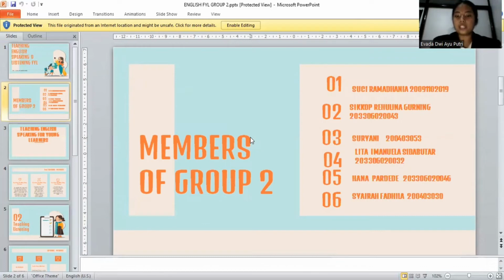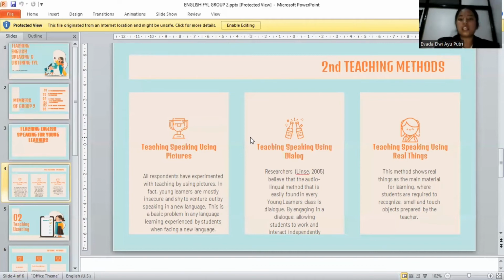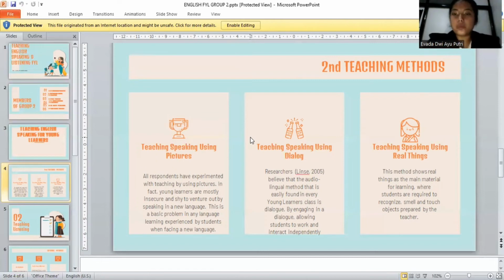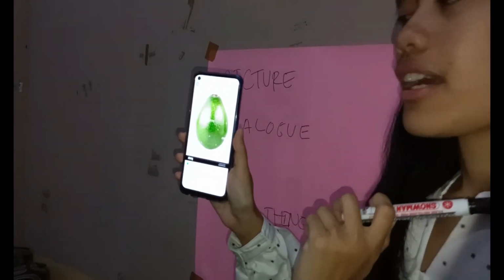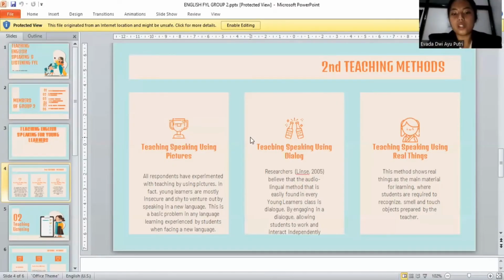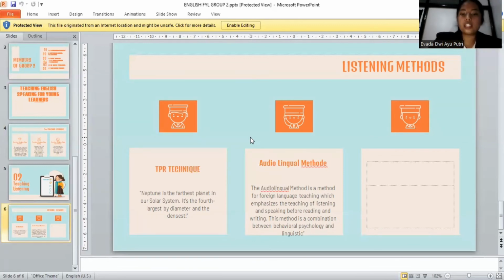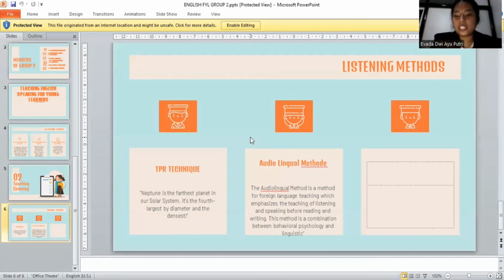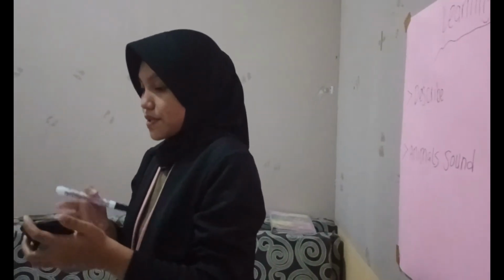Teaching speaking and listening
This is our vidoe of Teaching Speaking and Listening from group 2. These are the list of out member:

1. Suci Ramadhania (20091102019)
2.Hanna Sabrina Rahayu Pardede (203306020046)
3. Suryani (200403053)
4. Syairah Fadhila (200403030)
5. Lita Imanulla Sidabutar (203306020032)
6. Sikkop Rehulina (Gurning 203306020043)